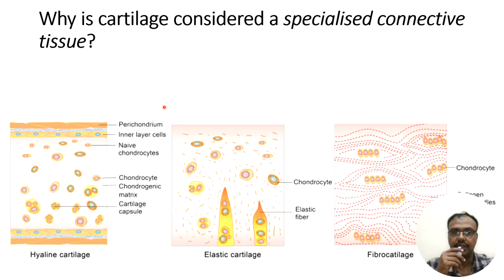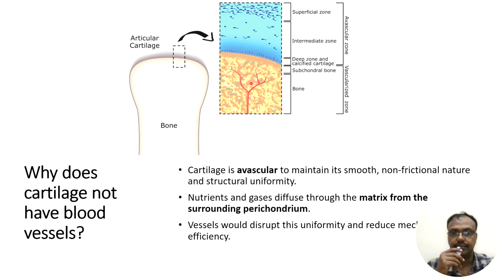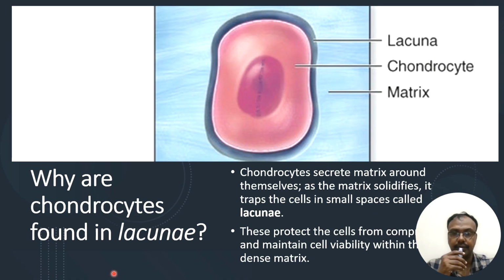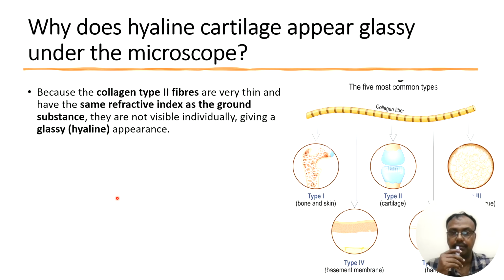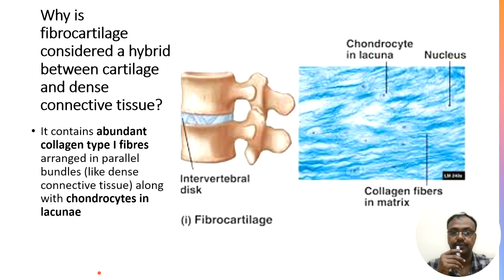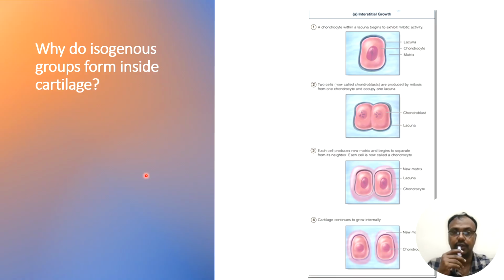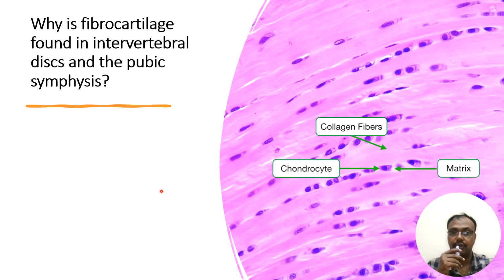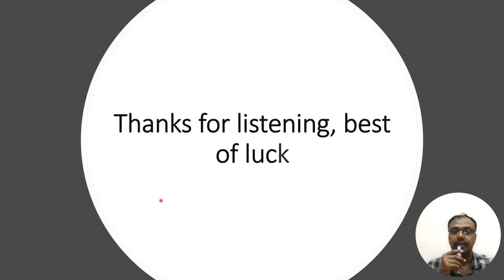Cartilage Histology – 15 Reasoning Questions and Answers | Anatomy with Amrutha & Joseph-MBBS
Welcome to Anatomy with Amrutha & Joseph!
In this video, we explore Cartilage Histology through 15 reasoning-based questions and answers — a perfect way to understand the concepts behind cartilage structure, function, and types.

You’ll learn:
✅ Why cartilage is a specialised connective tissue
✅ Why it heals poorly
✅ Differences between hyaline, elastic, and fibrocartilage
✅ The role of perichondrium
✅ And much more — explained simply and clearly!

🎯 Ideal for:

MBBS, BDS, Nursing, and Allied Health students

Histology viva and practical exam preparation

Teachers explaining cartilage under the microscope

🧬 Topics covered:

Hyaline cartilage

Elastic cartilage

Fibrocartilage

Chondrocytes, lacunae, perichondrium

Isogenous groups

Cartilage healing and growth